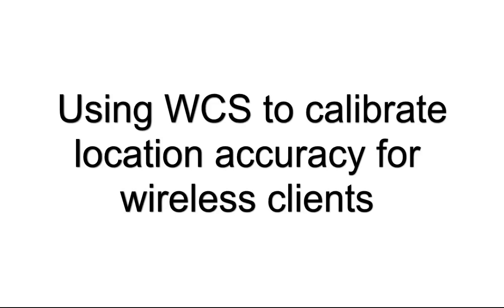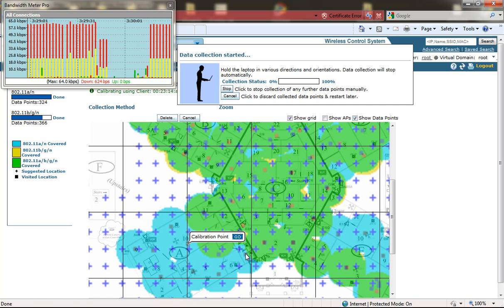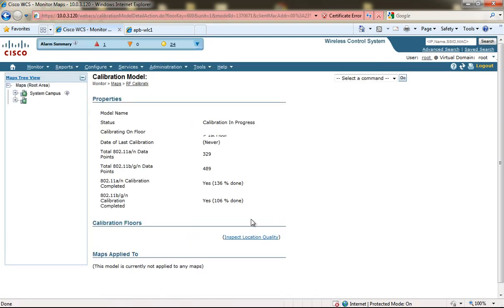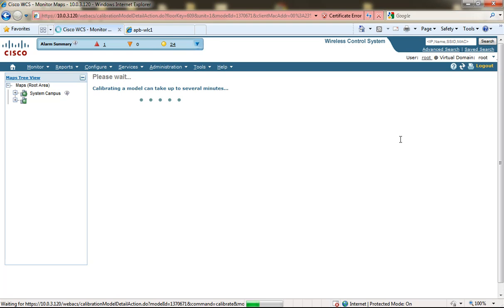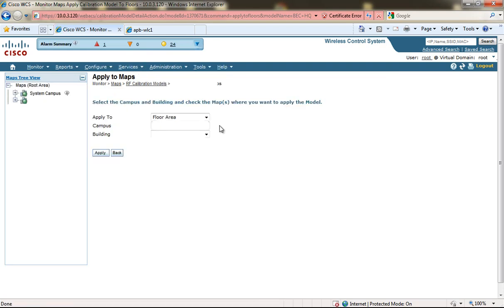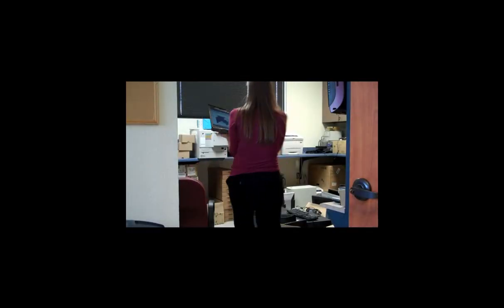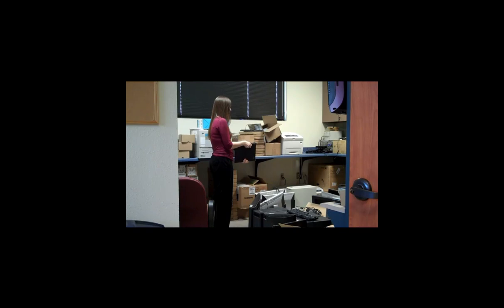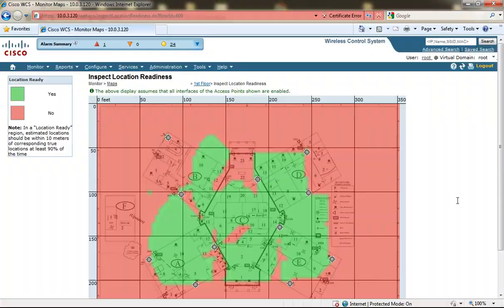Cisco WCS Location Calibration for Wireless Clients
The Wireless Control System Configuration Guide goes over how to manage RF Calibration Models, but it does not however describe how long the process takes, or what exactly it entails. I will endeavor to describe the process according to how I've calibrated RF models.  I do not know if how I'm doing this is correct, this has been a matter of trial and error. You don't get the opportunity to calibrate RF deployments too often, and the number one reason for that is most likely how long it takes to complete the calibration.